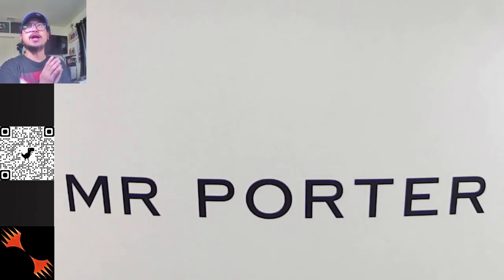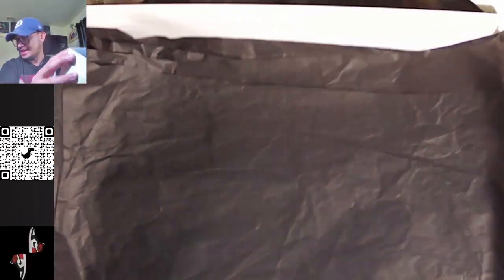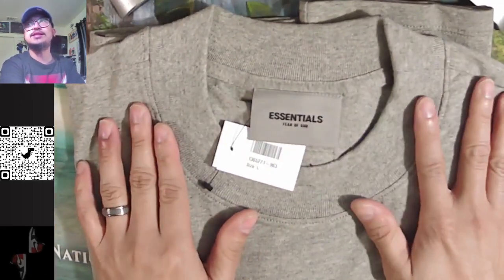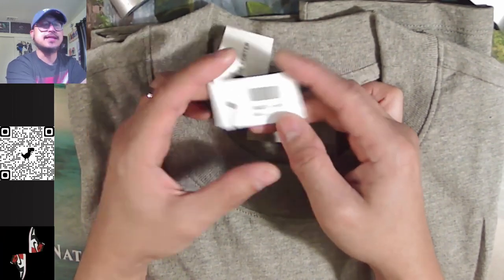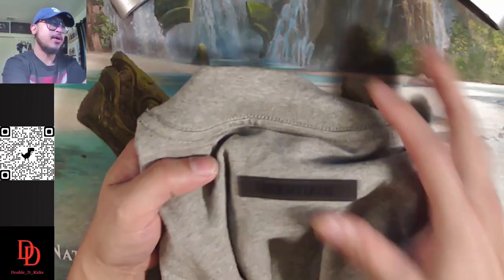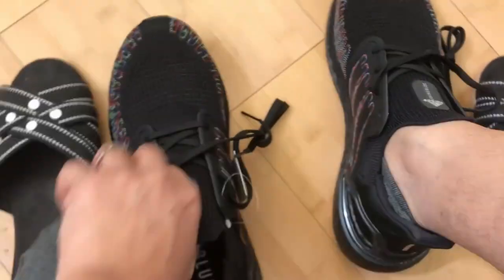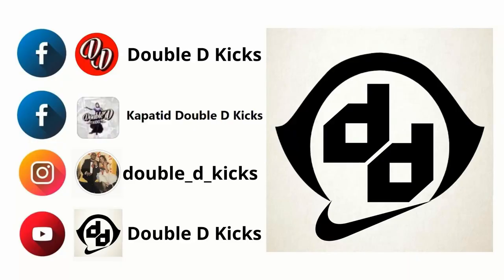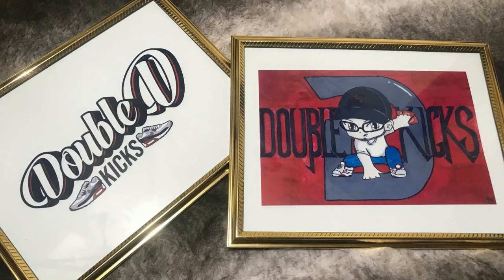Vlog # 343 - Shirt Check : Fear of God Essentials Logo-Print Cotton-Jersey T-Shirt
Would like to make a huge Shout out to my Cousin Maddie San Miguel for the canvas. She help me incorporate my 2 passion, collections and hobbies.

Huge Shout out to Misplay MTG / Sir Michael Angelo Dela Pena for our official YouTube Channel Logo